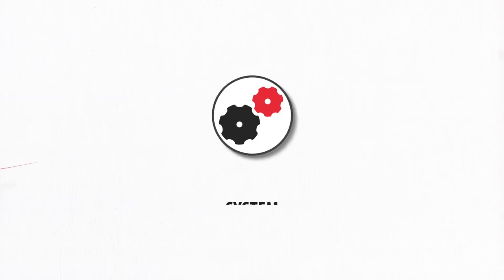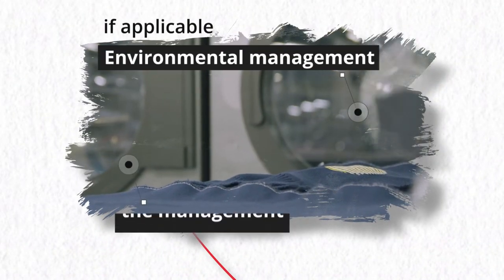The stages of Textile (all labels) audit with Ecocert Greenlife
You have textile productsand you have just decided to launch a range of certified products. You now need to get prepared for the Ecocert auditor's visit and answer all his questions…  But what exactly are they going to ask for? What are they going to check? What is going to happen during this audit?

Don't panic! We are going to explain to you what the textile audit is about...